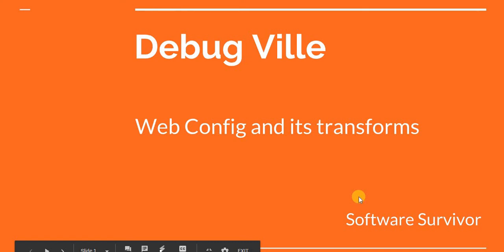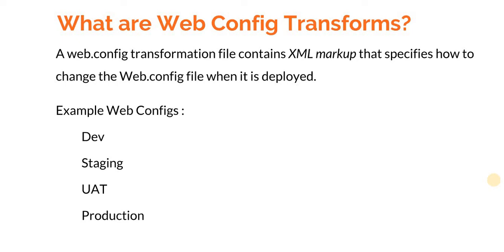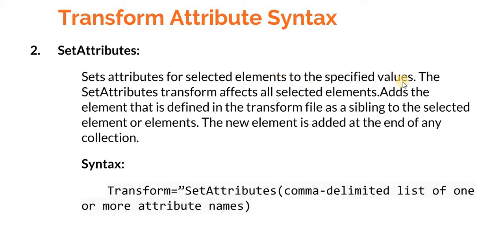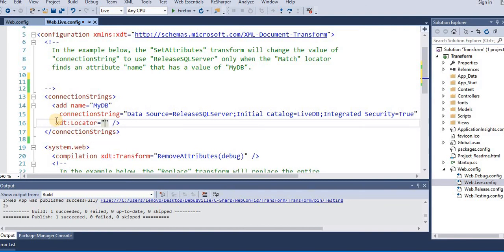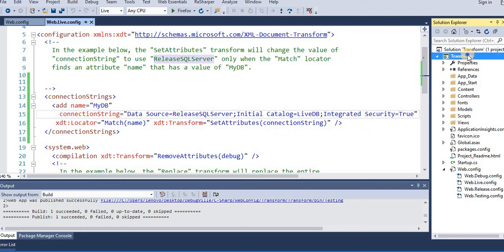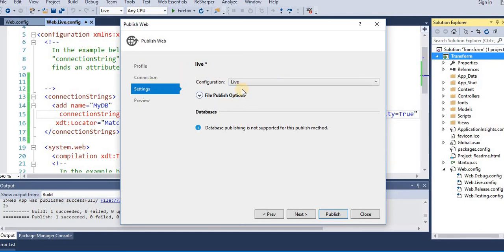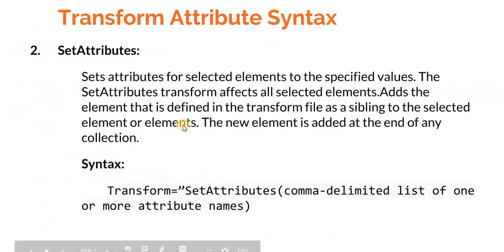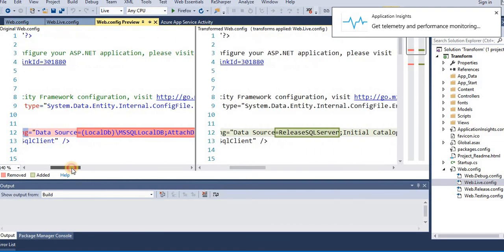Create web.config transform using Match,SetAttributes - preview transform from VS w/o publishing.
In this video tutorial, we learn about Web.config file and its transform with the use of Locator - Match and SetAttributes. We also learn how to see the transformed config files without actually publishing.